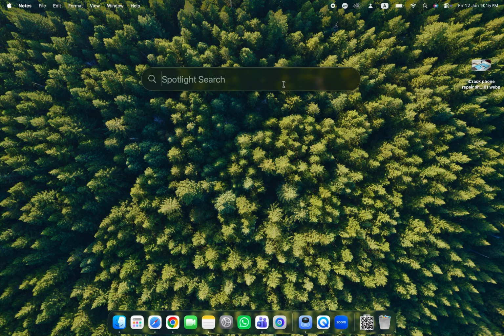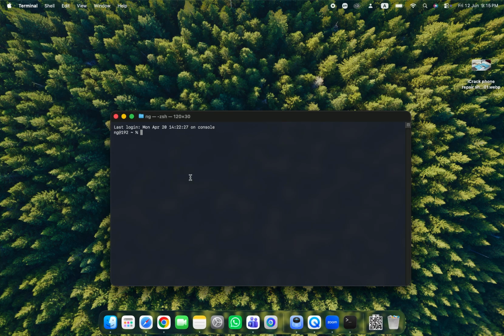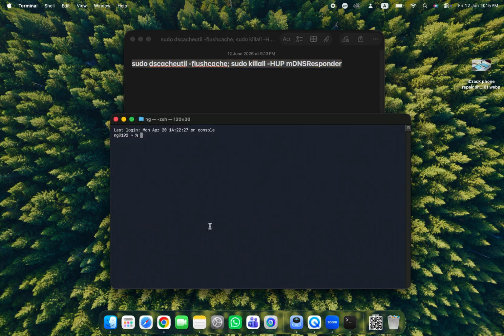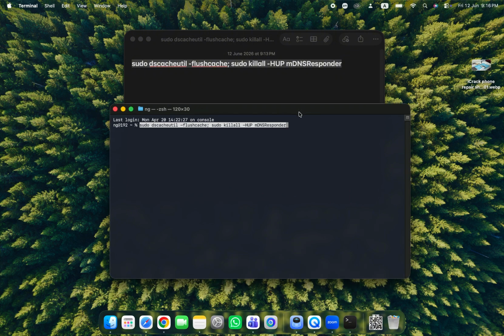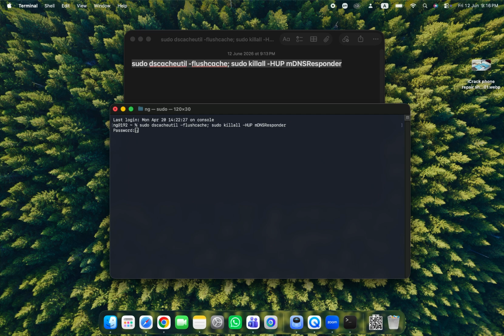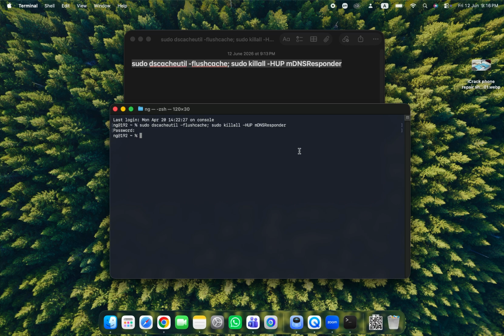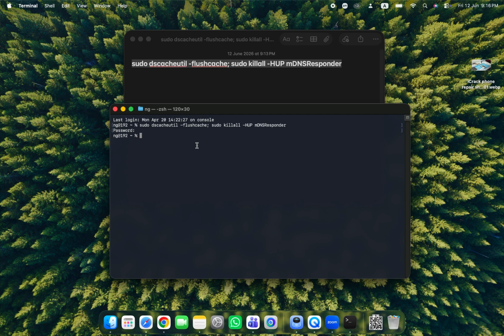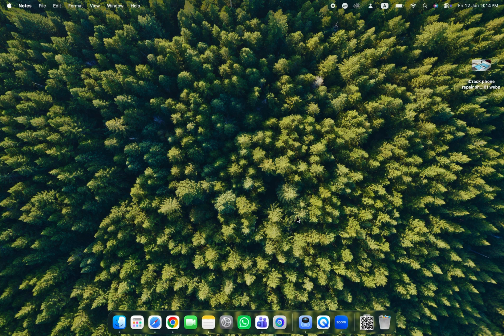How to Clear DNS Cache on Mac Full Tutorial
Having trouble with websites not loading correctly or experiencing internet connection issues on your Mac? 🌐💻 In this tutorial, you'll learn how to clear the DNS cache using built-in macOS Terminal commands to refresh cached DNS records and resolve common networking problems.

We'll also show you how to refresh the DNS responder service, enter the required administrator password, and what to do if network issues persist after clearing the cache.

✅ Open Terminal using Spotlight Search
✅ Run the command to clear the DNS cache
✅ Refresh the macOS DNS responder service
✅ Enter your administrator password correctly
✅ Verify the process and troubleshoot remaining network issues

⏳ Timestamps
⏱ 00:00 – Introduction
⏱ 00:18 – Open Terminal with Spotlight
⏱ 00:35 – Enter the DNS Cache Commands
⏱ 01:15 – Run the Commands and Authenticate
⏱ 01:36 – DNS Cache Cleared Successfully
⏱ 01:50 – Additional Network Troubleshooting Tips

1. `Terminal`
2. `sudo dsc_cacheutil -flushcache`
3. `sudo killall -HUP mDNSResponder`
4. `Command + Space`

📌 Summary
Clearing the DNS cache on macOS is a quick way to resolve website loading problems, outdated DNS records, and other network-related issues. By following these built-in Terminal methods, you can refresh your Mac's DNS information without installing any additional software.

👉 If this tutorial helped you:
📤 Share this guide with anyone troubleshooting Mac internet problems